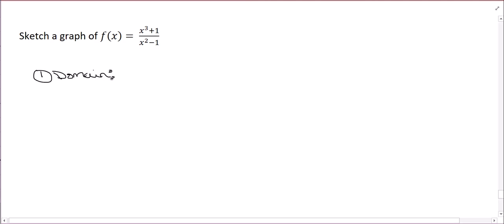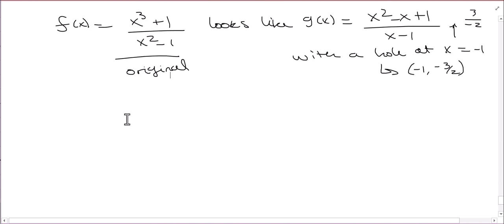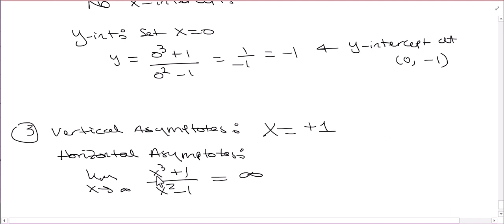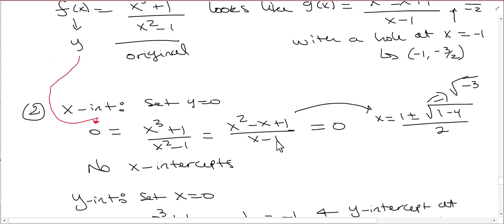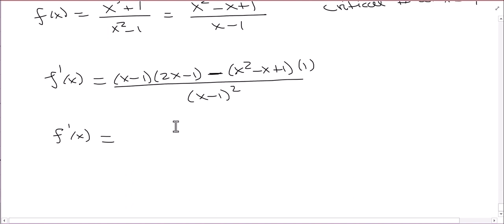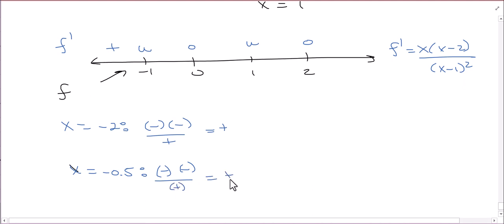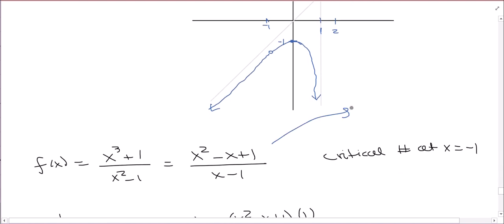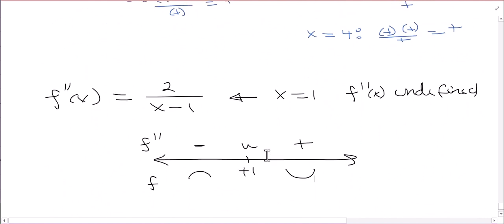Curve Sketching Part 4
Graph y = (x^3 +1)/(x^2 -1)